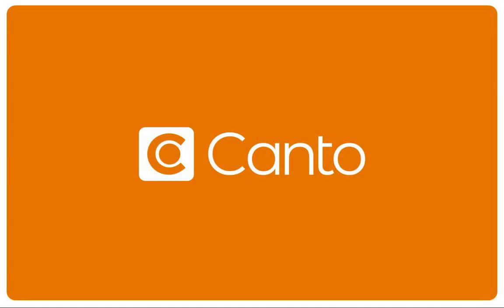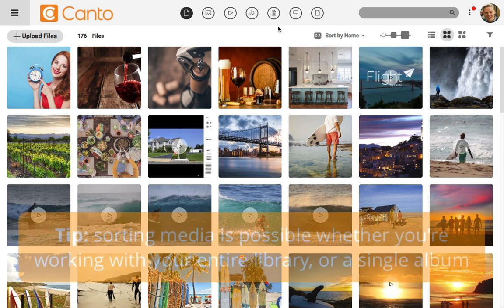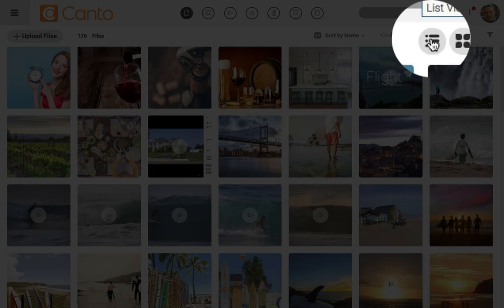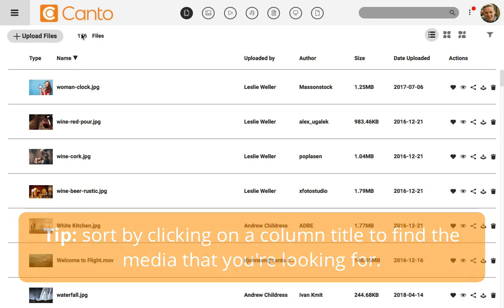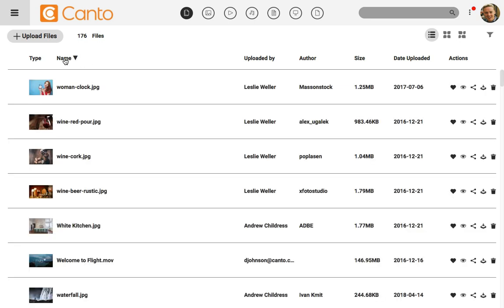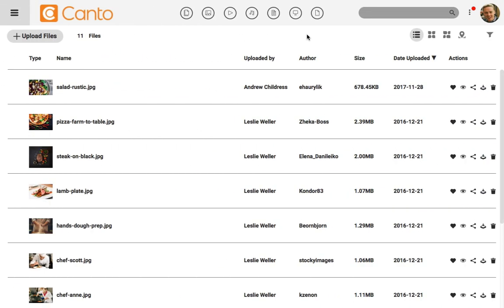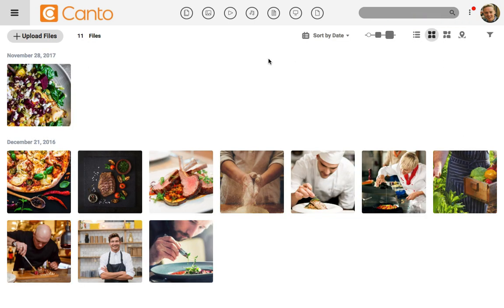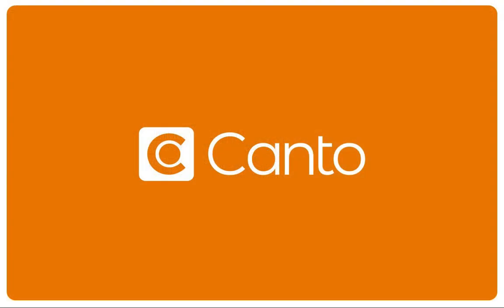How to sort images inside of albums and folders in Canto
Have a massive media library? See how powerful and easy it is to sort your content in Canto.

Categories: Search & Filter